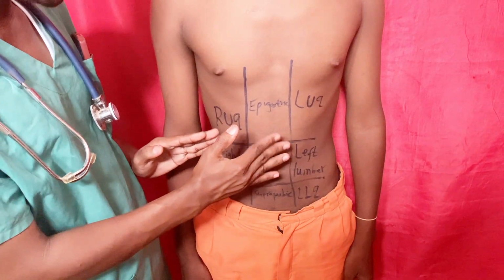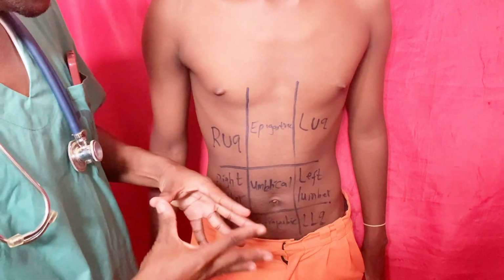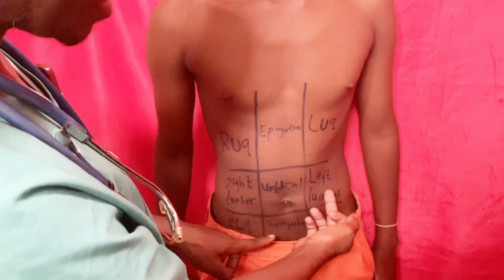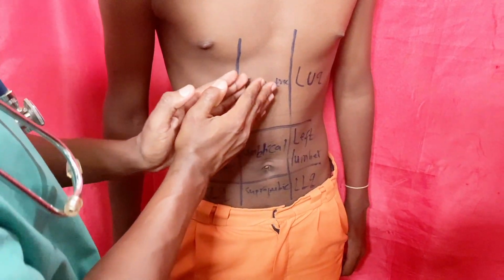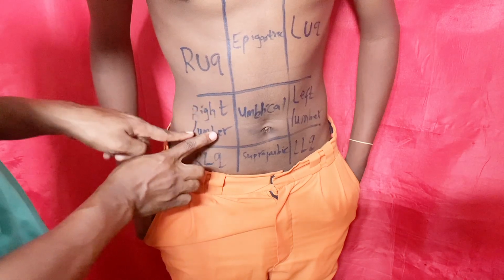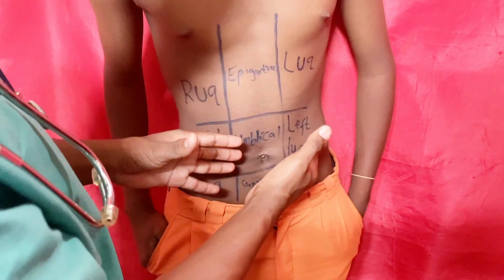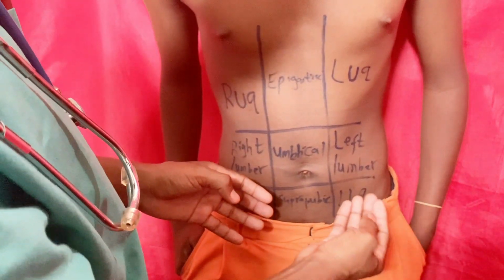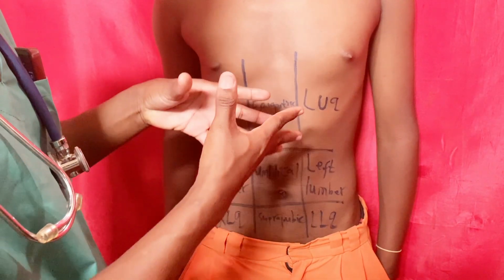Abdominal Pain - Differential Diagnosis